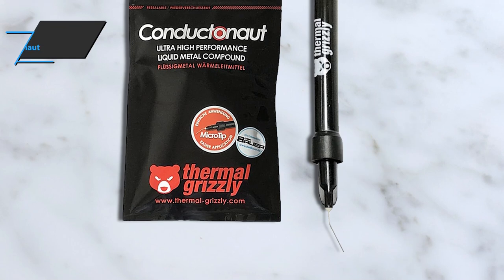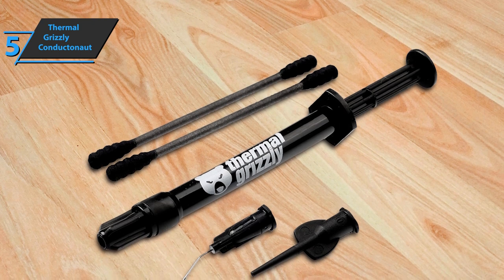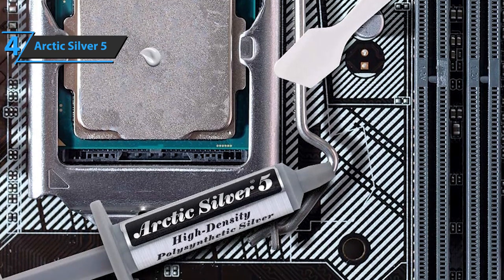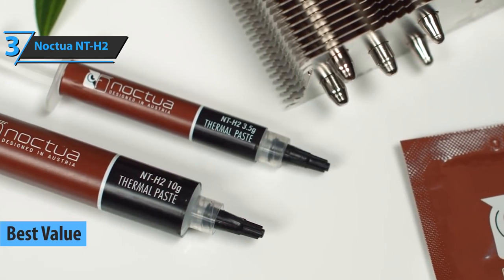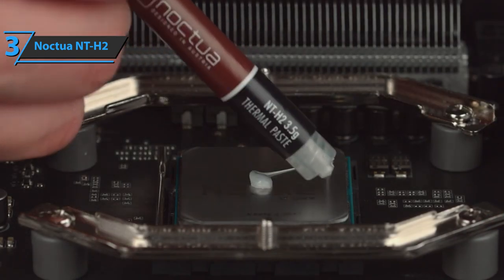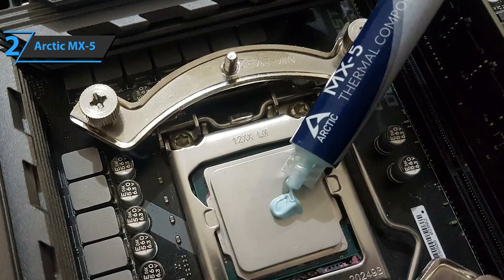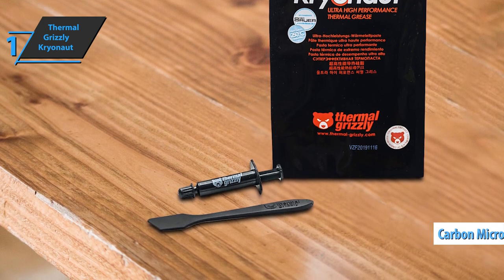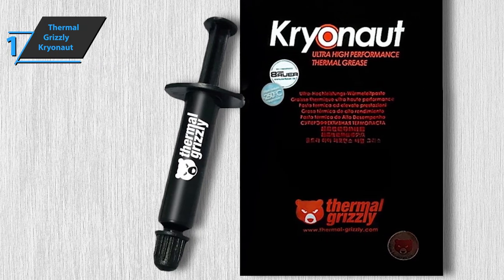Top 5 BEST Thermal Pastes of [2022]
➜ Links to the best Thermal Paste 2022 we listed in this video:

►US Links◄
➜ 5. Thermal Grizzly Conductonaut - 3zrwJ9Y
➜ 4. Arctic Silver 5 - 3zoQjn6
➜ 3. Noctua NT-H2 - 3H49UL3
➜ 2. Arctic MX-5 - 3NEtKPB
➜ 1. Thermal Grizzly Kryonaut - 3zm4g5j
►UK Links◄
➜ 5. Thermal Grizzly Conductonaut - 3muM3L6
➜ 4. Arctic Silver 5 - 39atwks
➜ 3. Noctua NT-H2 - 3O6eI5c
➜ 2. Arctic MX-5 - 3xxC0LN
➜ 1. Thermal Grizzly Kryonaut - 39ip5DV
►CA Links◄
➜ 5. Thermal Grizzly Conductonaut - 3H4fWLH
➜ 4. Arctic Silver 5 - 3xx0DIh
➜ 3. Noctua NT-H2 - 3aCpUYE
➜ 2. Arctic MX-5 - 3azuBCx
➜ 1. Thermal Grizzly Kryonaut - 3MCuyTM

We have just laid out the top 5 best thermal pastes 2022. In 5th place is the Thermal Grizzly Conductonaut, our pick for the best liquid metal thermal paste. In 4th place is the Arctic Silver 5, our pick for the best budget thermal paste. In 3rd place is the Noctua NT-H2, our pick for the best value thermal paste. In 2nd place is the Arctic MX-5, our pick for the best runner-up thermal paste. In 1st place is the Thermal Grizzly Kryonaut, our pick for the best overall thermal paste.